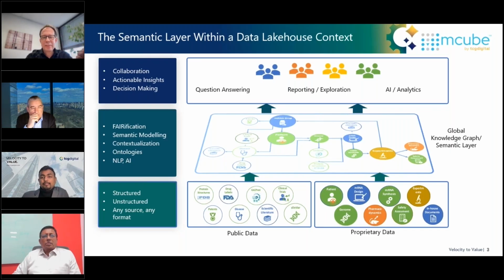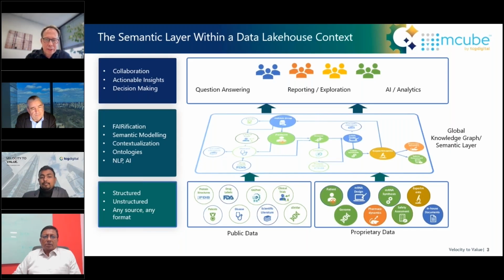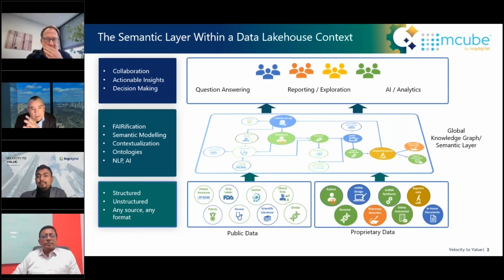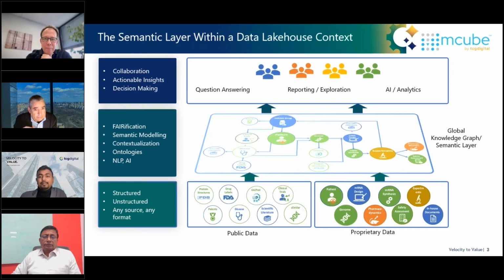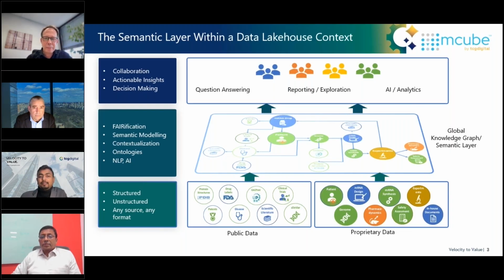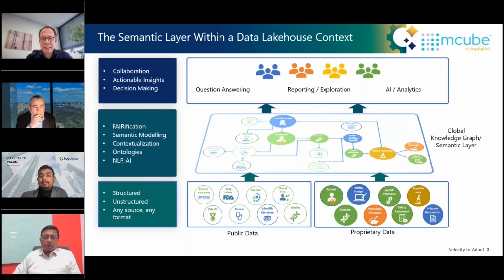Ontologies and Semantics for Intelligent, Adaptive Workflows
Watch Sascha Losko, Senior Director, Product Management, TCG Digital, in conversation with Andreas Diggelmann, Chief Product Officer, TCG Digital, as they discuss advanced semantic technologies in mcube 5.2.

mcube 5.2 leverages advanced semantic technologies—because it’s how we go from standard automation to truly intelligent, adaptive workflows that drive real business value. This ensures explainable, auditable decisions—critical for regulated industries—and provides transparency, scalability, and flexibility, adapting seamlessly to new data, compliance rules, and evolving business needs.